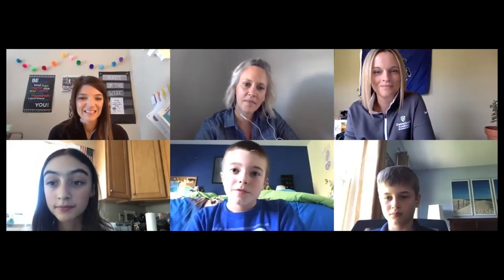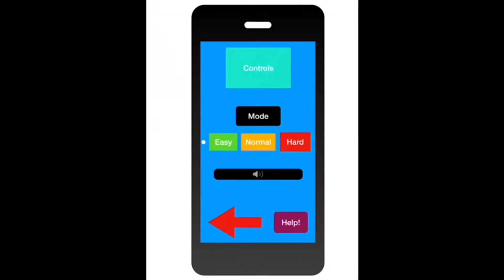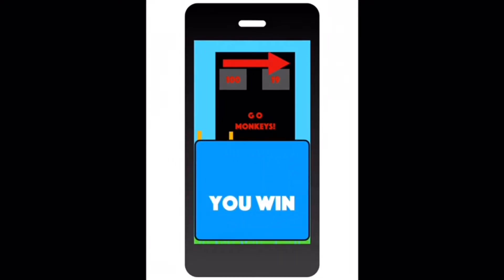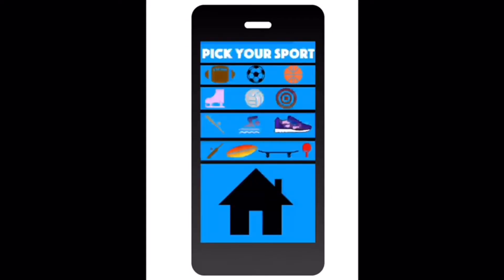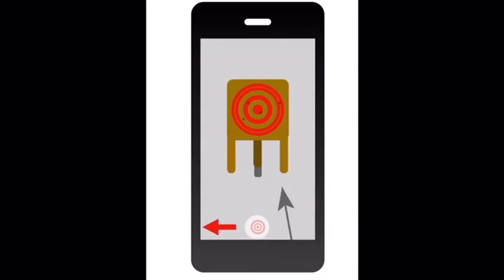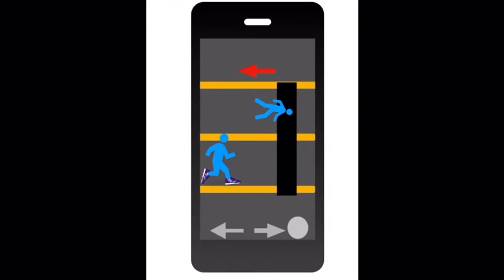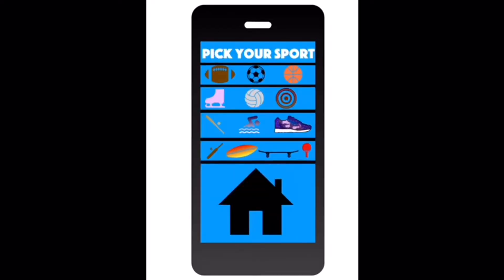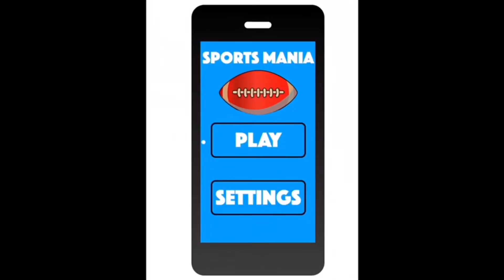App Design and Showcase 2020: Team Offline Games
Designing apps is a great way to work together to solve problems in our community.  In this project, 4th and 5th grade students from Chesterbrook Academy Elementary School in West Chester, PA partnered together to create and design an app prototype.

Students had planned on delivering their “pitches” and app demonstrations to a live panel of judges.  However due to Covid 19 school closures, the final presentation was delivered via Zoom.

We hope you enjoy these aspiring coders ingenuity and resourcefulness.